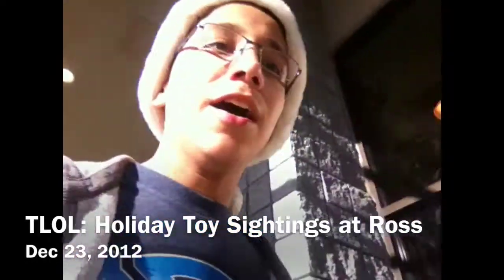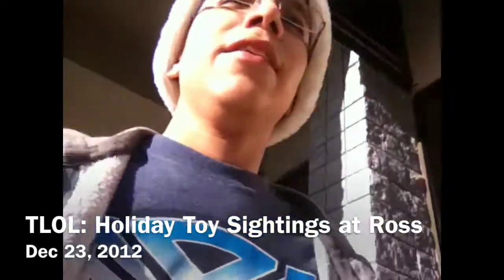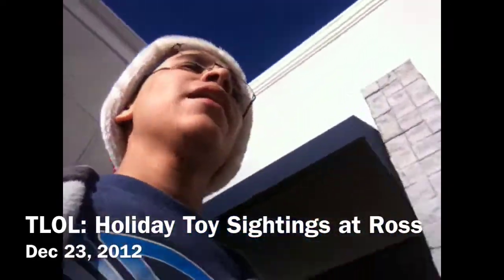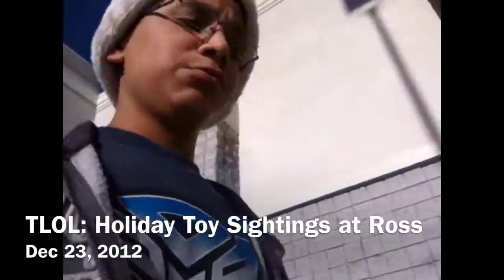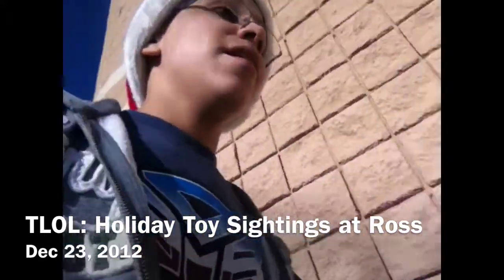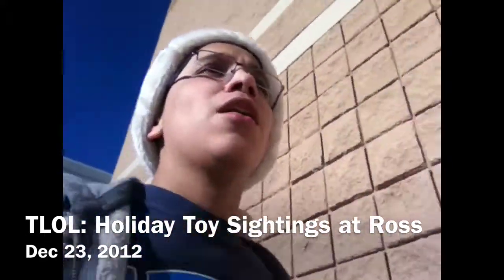TLOL: Holiday Transformers Toy Sightings at Ross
Twitter.com/max_martinez_
Facebook.com/Theleaderofleader
Google + Max Martinez
PSN: Shockwave2_0
Links: